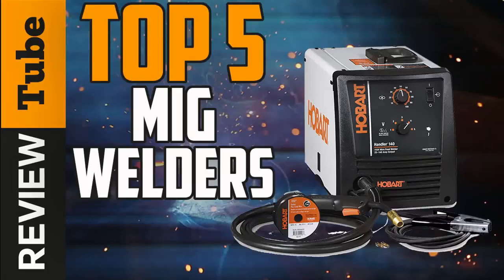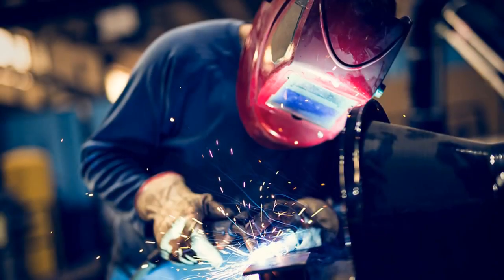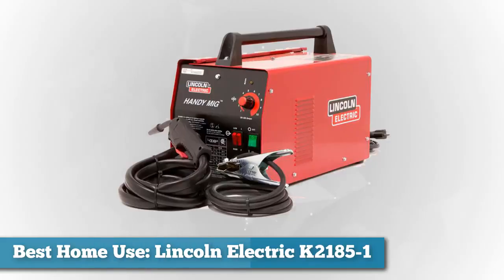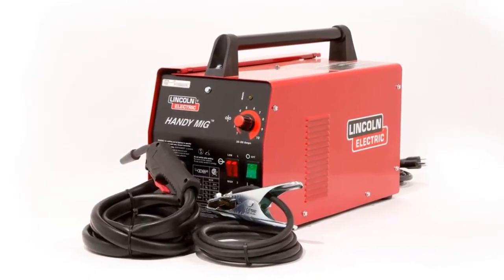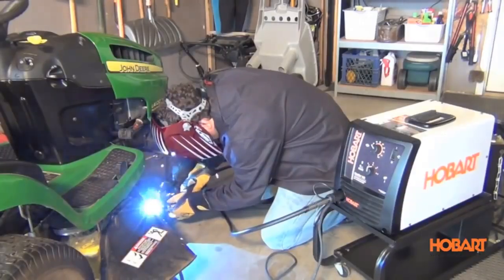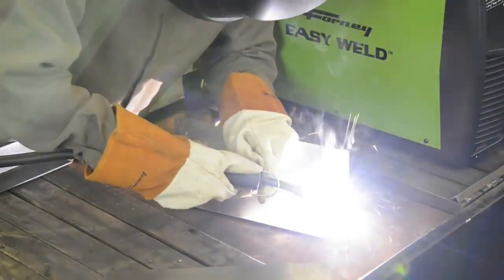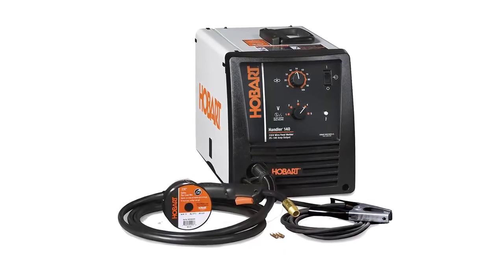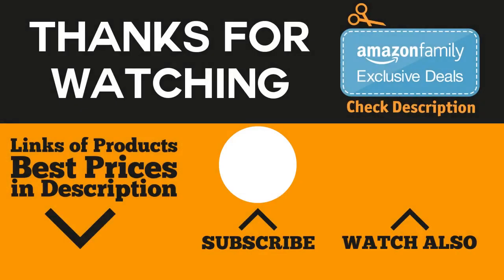MIG Welder [2025]:Top 5 MiG Welders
✅1. Goplus mig welder
✅2. Lincoln welding machine
✅3. Hobart welder
✅4  Forney welding machine
✅5. Hobart Mig welder

Ready to ignite your welding projects? This ultimate guide breaks down the top 5 MIG welders on the market in 2025. We compare top brands like Lincoln, Hobart, and Forney, highlighting everything from beginner-friendly machines to professional-grade powerhouses. Whether you’re a hobbyist or a professional, we’ll help you find the best welder for your garage or workshop.

Topics Covered:
Best MIG Welders 2025
Welding Machine Review
MIG Welder for Home Use
Best Welder for Beginners
Hobart Welder Review
Lincoln Welder Review
Forney Welder Review
Goplus Welder

0:00 - Introduction: Why a quality MIG welder is a must-have for any metalworking enthusiast.
0:39 - ✅ Goplus Mig Welder

Summary: The Goplus MIG 130 is a compact, budget-friendly welder perfect for home DIY and light repairs. It features no-gas operation with flux-cored wire, making it a great, portable option for beginners. While some users have reported mixed experiences with the wire feed, it offers great value for simple projects on thin steel and iron.

⭐ “I was very impressed with the results... I would definitely recommend this product.”
1:35 - ✅ Lincoln Welding Machine

Summary: The Lincoln Power MIG 220 is a versatile, multi-process machine that delivers power and precision. Designed to be user-friendly, its LCD screen and guided setup make it a fantastic choice for both beginners and experienced welders. Its robust build and ability to handle thicker materials make it a favorite for auto fabrication and professional use.

⭐ “I've had the 210 MVP for 6+ years and have only hit the duty cycle on it twice and I will burn hot and heavy with it regularly. Great machine.”
2:21 - ✅ Hobart Welder

Summary: The Hobart Handler 140 is one of the most popular MIG welders for home use due to its reliability and quality. This machine is known for its excellent arc performance and a durable, all-metal wire feed system. It runs on a standard 120V outlet and can handle most home-based jobs with ease.

⭐ “I’ve had a Handler 140 for 5 or so years. No issues yet... I use it for tacking and light stuff.”
3:14 - ✅ Forney Welding Machine

Summary: The Forney Easy Weld 140 MP is a versatile, 3-in-1 machine that is perfect for residential use. It can perform MIG, stick, and DC TIG welding. Its simple start feature and durable all-metal case make it a reliable and user-friendly choice for hobbyists and serious DIYers.

⭐ “As someone that has welded professionally for over 10 years... I am highly impressed. I highly recommend this brand.”
4:01 - ✅ Hobart Mig Welder

Summary: The Hobart Handler 210 MVP is a powerful and versatile MIG welder. It features a dual-voltage input (120V or 240V), providing the flexibility to handle both thin and thick metals. This machine is a favorite among professionals and serious hobbyists who need a dependable welder that can handle a wide range of projects.

⭐ “The 210 MVP is a fantastic machine. I have no regrets with this purchase. It runs flawlessly on 240V and does great on 120V as well.”
4:50 - Final Verdict & Conclusion: Our top recommendations for the best value, best for beginners, and best overall welding machine.

Frequently Asked Questions (FAQs):

What is the difference between a MIG and Stick welder? MIG welders are generally easier to learn and use for beginners, as they use a continuous wire feed. Stick welders use a consumable electrode and are better suited for outdoor use and thicker, dirtier metals.

What is a duty cycle? The duty cycle is the percentage of a 10-minute period that a welder can operate at a certain amperage before needing to cool down. A 20% duty cycle at 90 amps means you can weld for 2 minutes at 90 amps before a necessary 8-minute cool-down period.

What power outlet do I need for a welder? Most home welders operate on a standard 120V outlet. However, more powerful welders for thicker metals often require a 240V outlet, similar to those used for an electric dryer.

This video and its description are for informational and entertainment purposes only. We are not professional advisors, and the information shared should not be taken as professional or expert advice. Always do your own research before making purchasing decisions. Product availability, features, and pricing may change over time. All opinions expressed are our own.